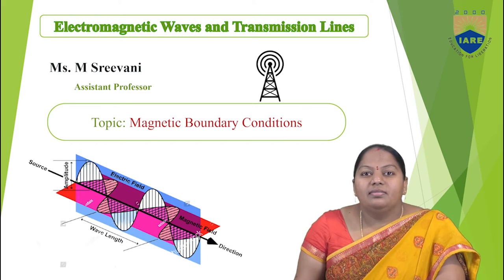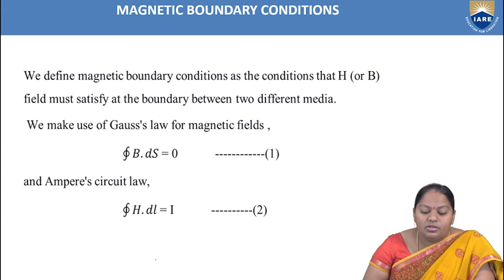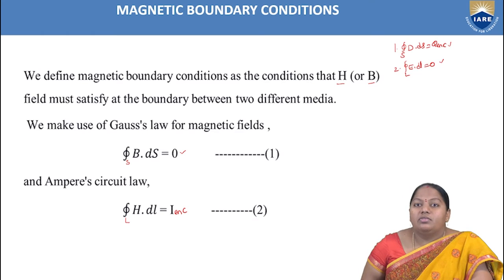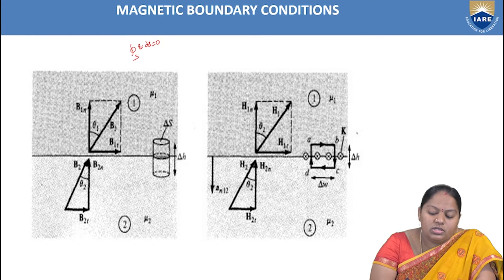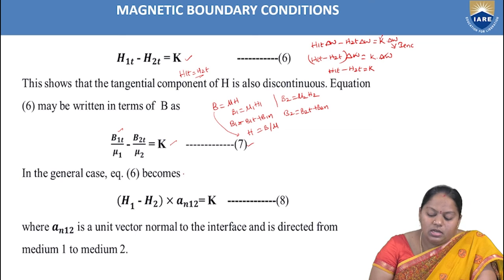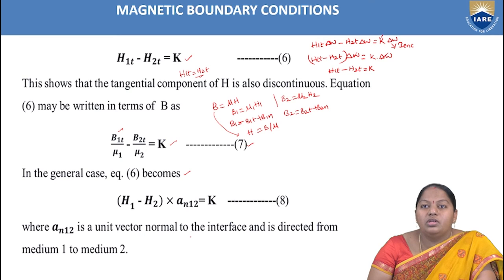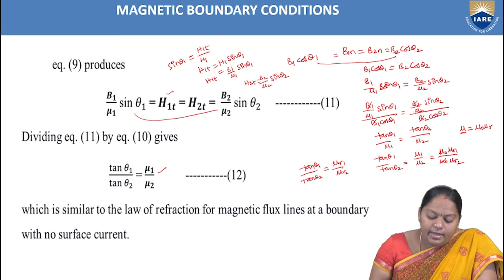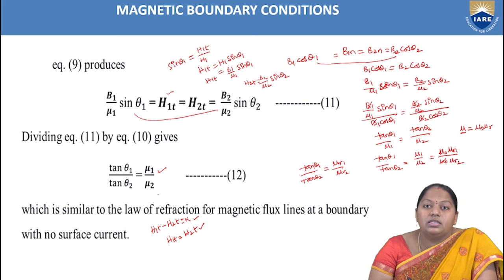Magnetic Boundary Conditions by Ms. M Sreevani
Magnetic Boundary Conditions by Ms. M Sreevani | IARE

Telangana, India.